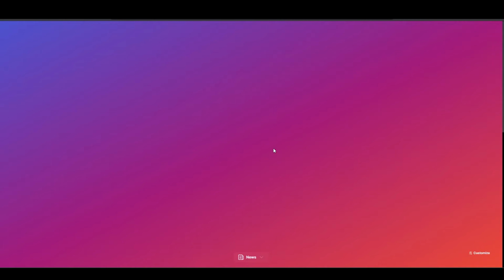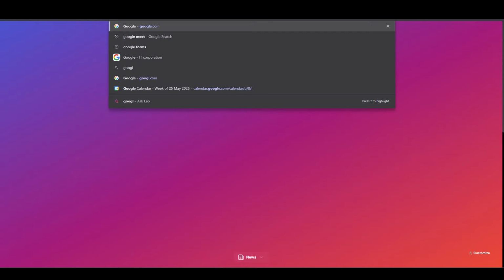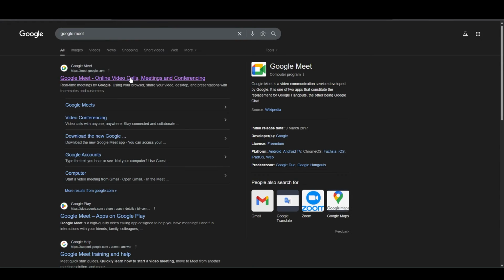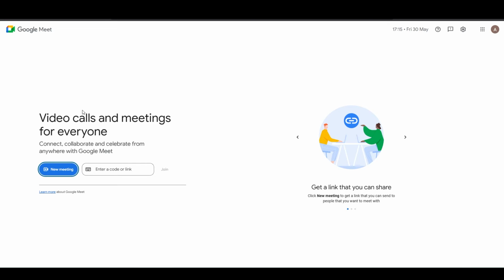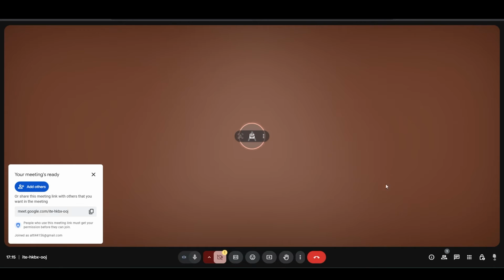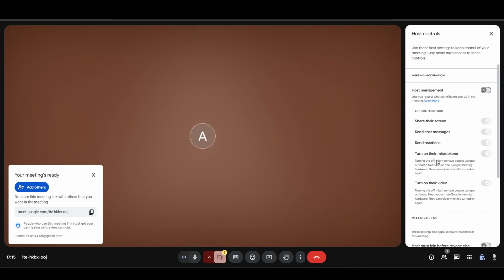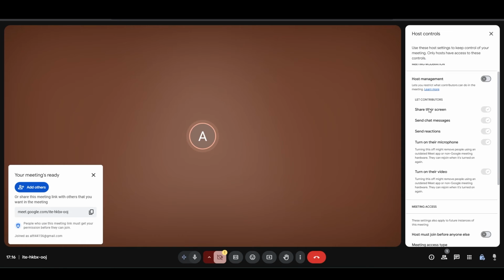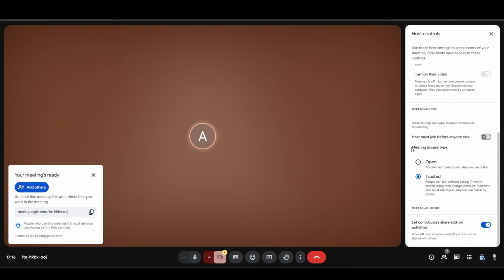How to Enable Waiting Room in Google Meet | Easy Tutorial 2025 Full Guide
🚪🕒 Want more control over who joins your Google Meet? In this easy 2025 tutorial, you’ll learn how to enable the “Waiting Room” feature in Google Meet — so you can approve participants before they enter your meeting.

Perfect for teachers, team leads, and hosts who want to keep meetings secure and distraction-free.

🔍 What You’ll Learn in This Guide:
✅ What the waiting room (lobby) feature is and how it works
✅ How to enable “Host Controls” and “Quick Access” in Google Meet
✅ Step-by-step on allowing or denying participants from entering
✅ BONUS: Tips to secure your Google Meet with passwords, nicknames & calendar invites

Perfect for:

Educators, business hosts, and meeting organizers

Anyone looking to prevent random or unwanted guests

Google Workspace & free users (with feature availability explained)

🔗 Additional Resources:
In the description:

Link to Google Meet Settings & Admin Guide

Workspace Admin tip: Manage access via Google Admin console

Related features: Mute all, Remove participants, and Restrict rejoining